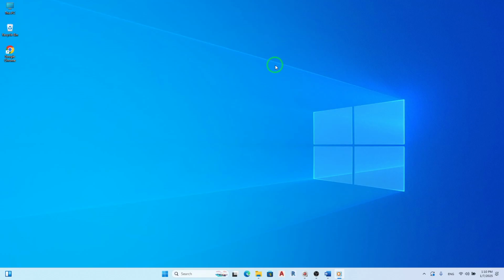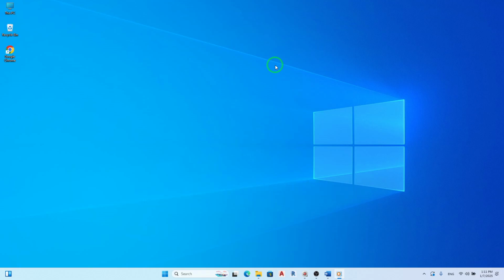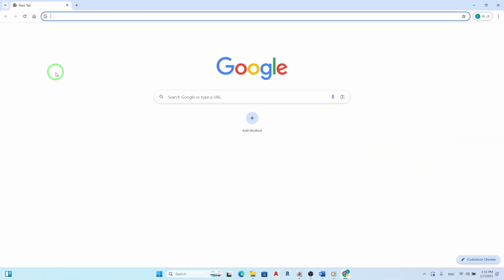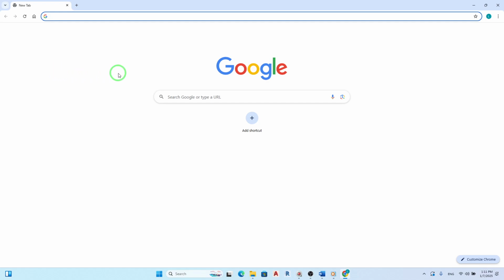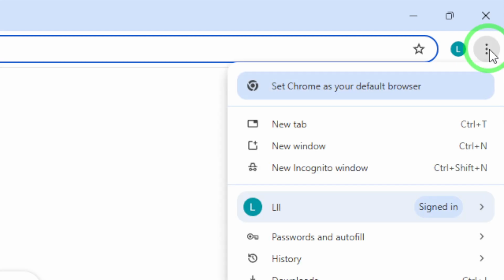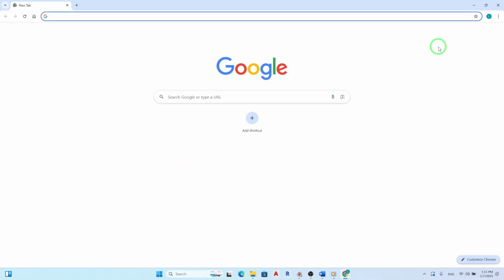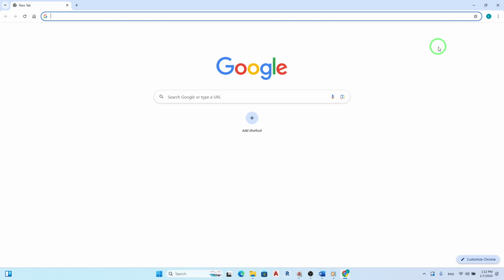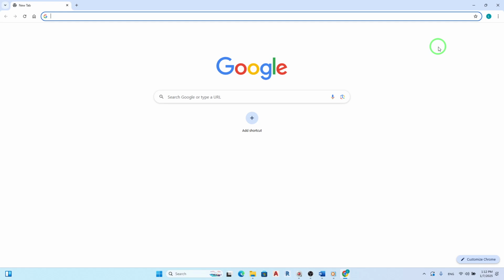How To Open New Window On Google Chrome On PC (New Update)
Learn how to open a new window in Google Chrome on your PC with this simple guide. This quick tutorial will help you navigate the latest update and enhance your browsing experience.

1. Open Chrome Browser

2. Click on the three dots at the top right corner of the browser

3. Click New window

Chapters:
00:00 Intro
00:12 Soultion
01:05 Outro